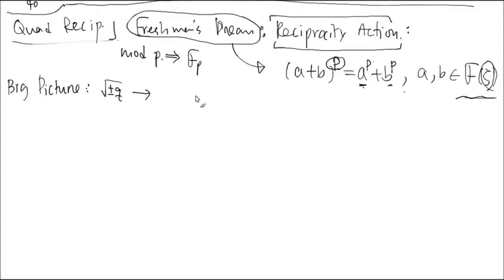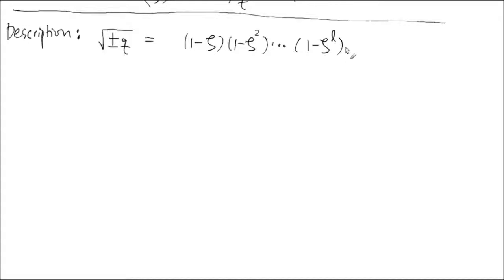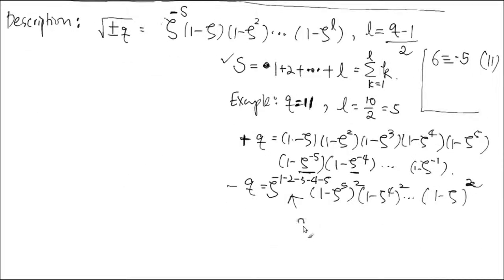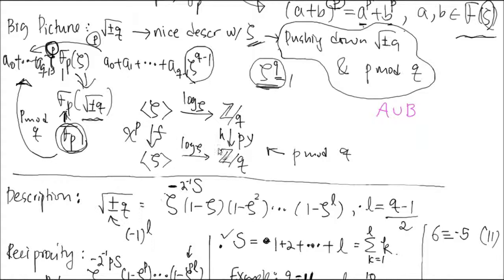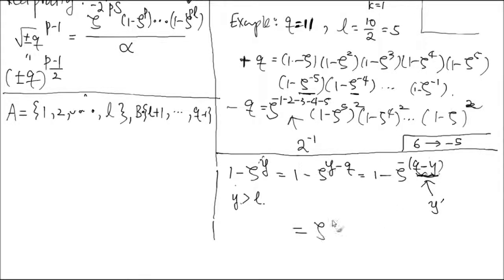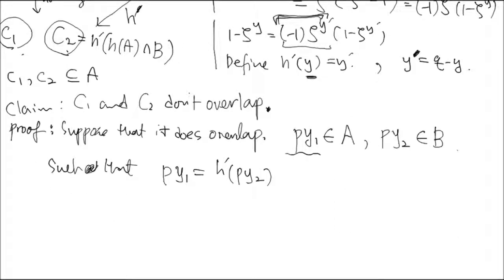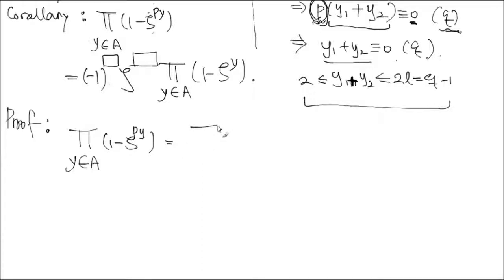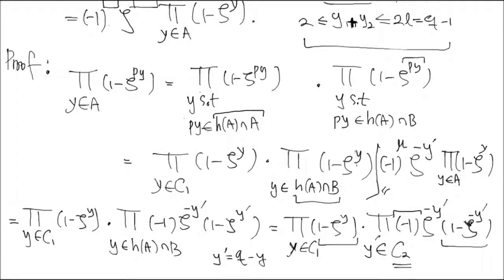Proof of Law of Quadratic Reciprocity, Part 3